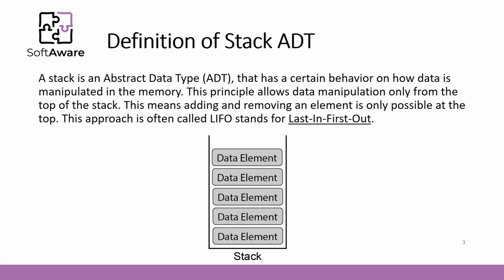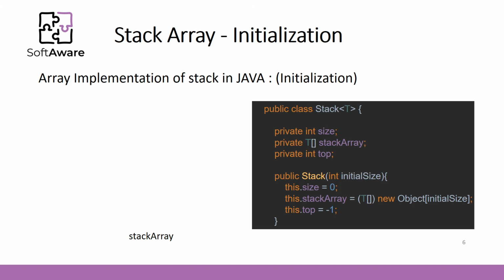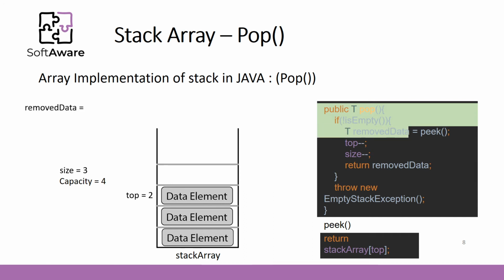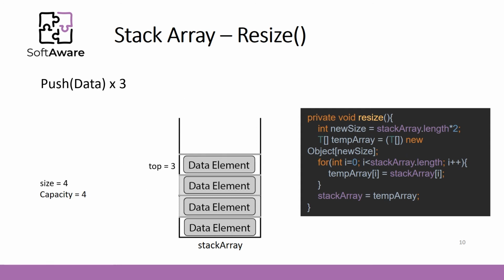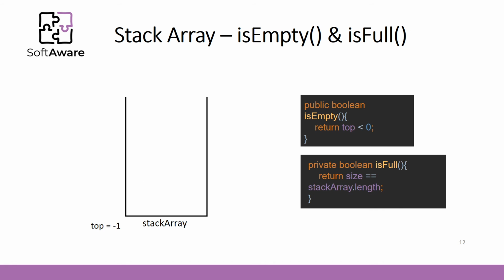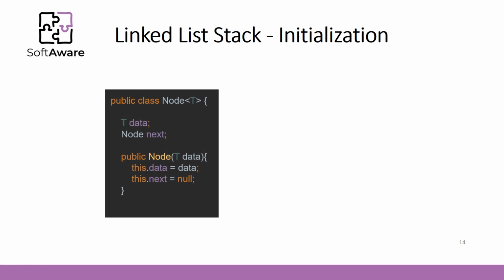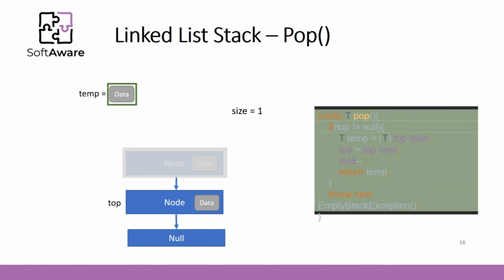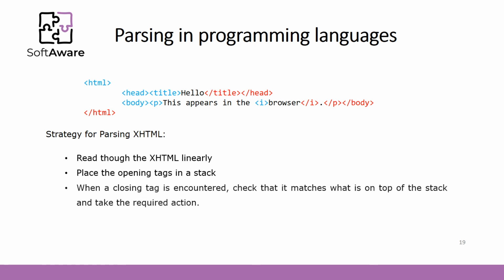Data Structures. Stack Abstract Data Type